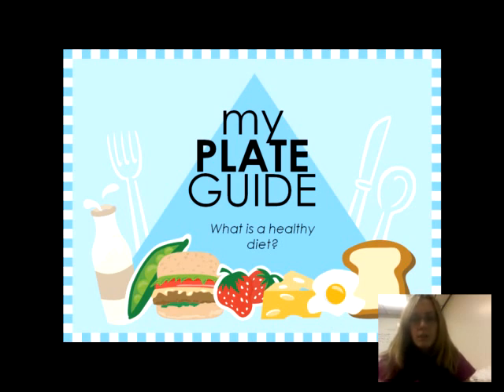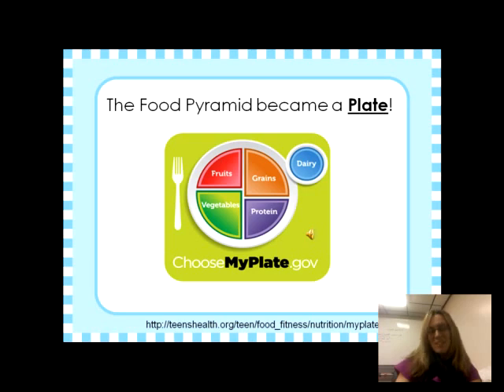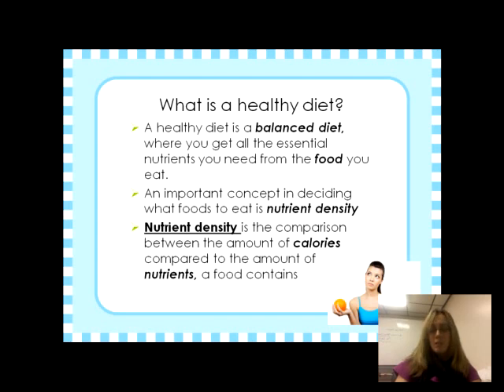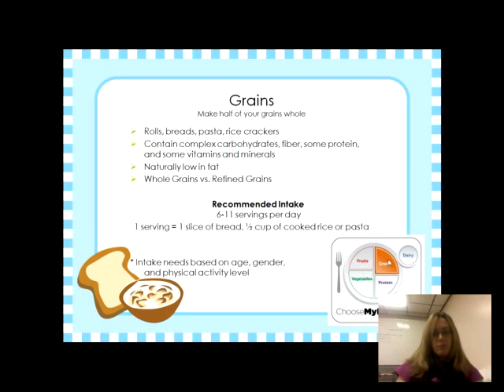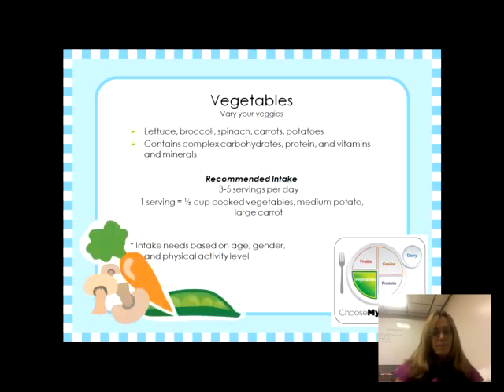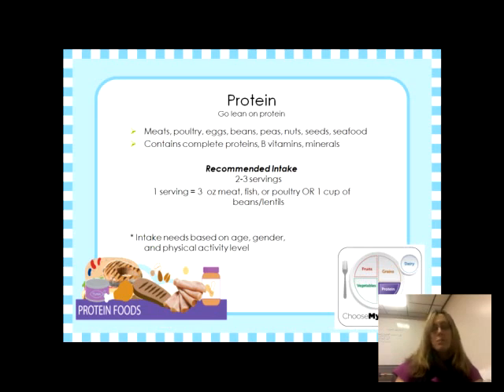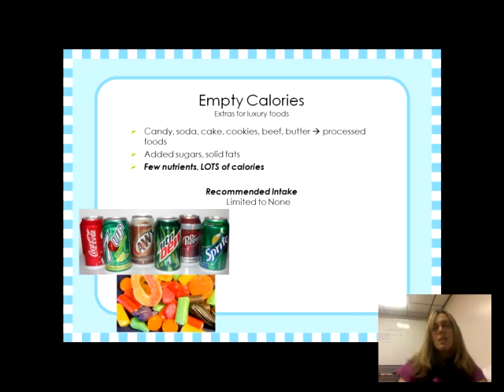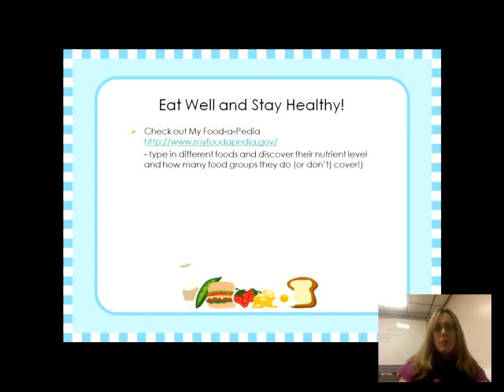Nutrition and Dieting Lesson 2: myplate.gov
Review of myplate.gov USDA recommendations